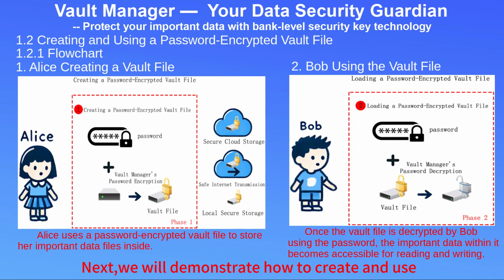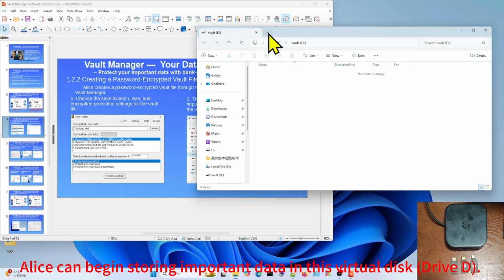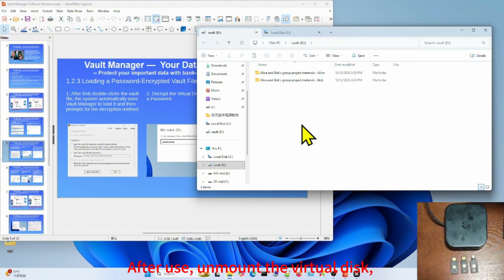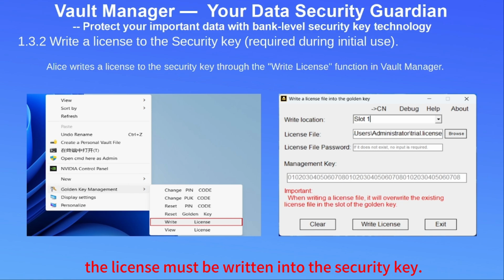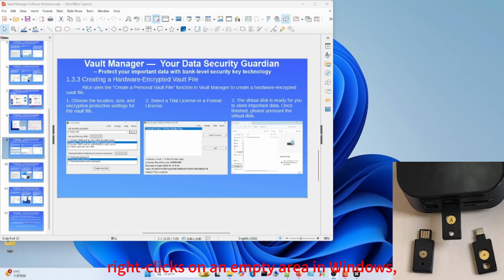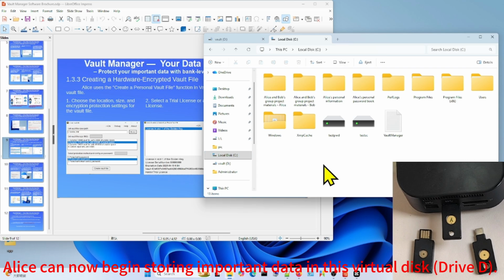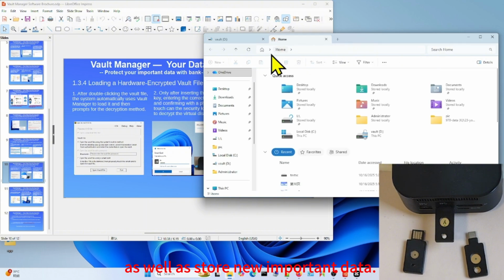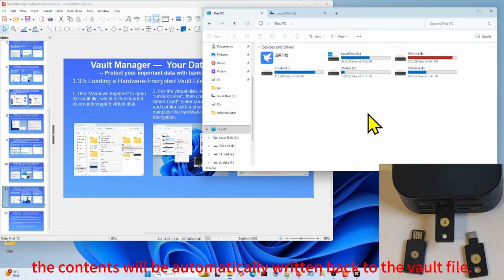Vault Manager — Protect your important data with bank-level security key technology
Vault Manager, Your Data Security Guardian, Protect your important data with bank-level security key technology.